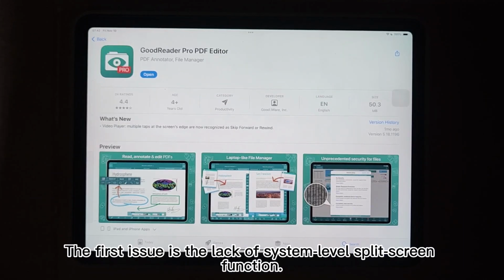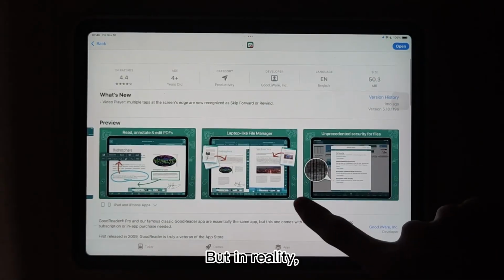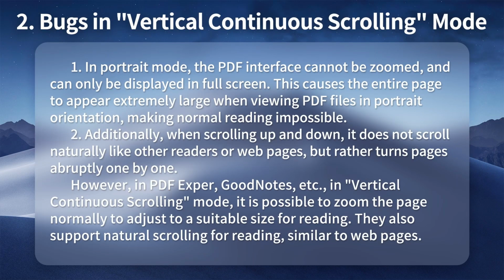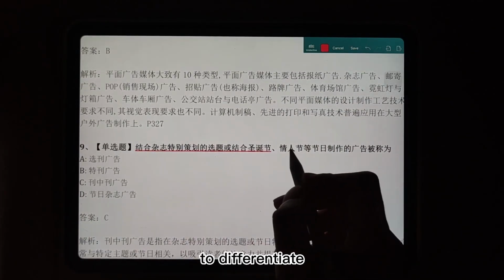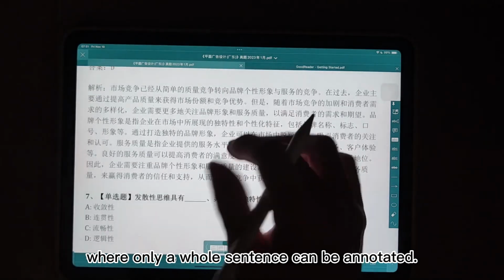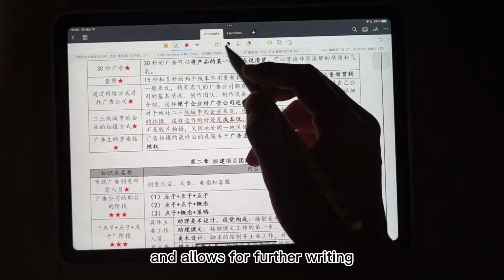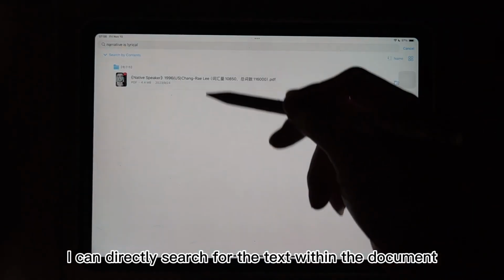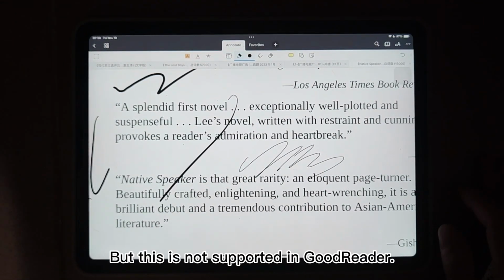GoodReader Pro Review: Disappointing PDF Reader at $80! Be Careful. VS PDF Expert